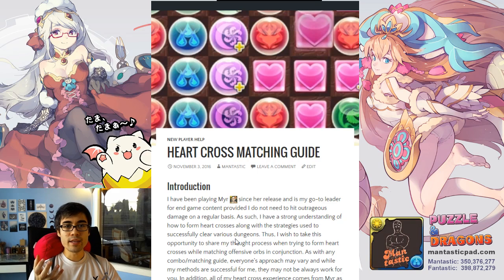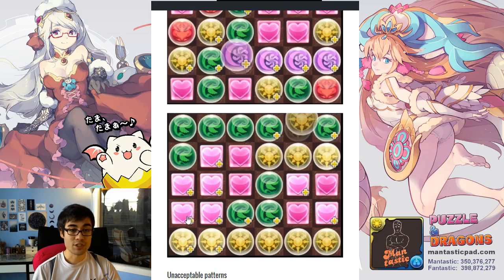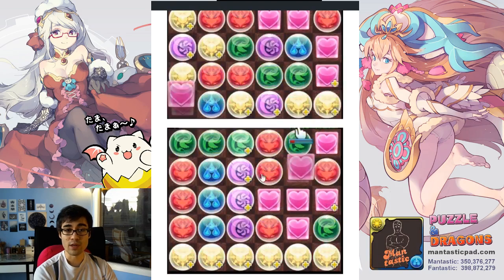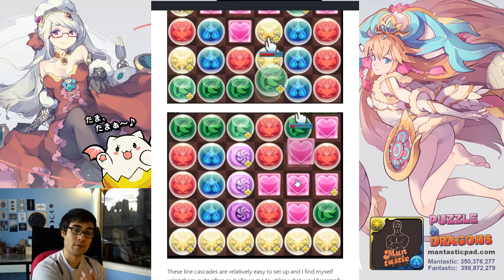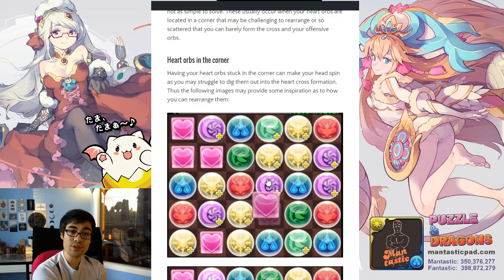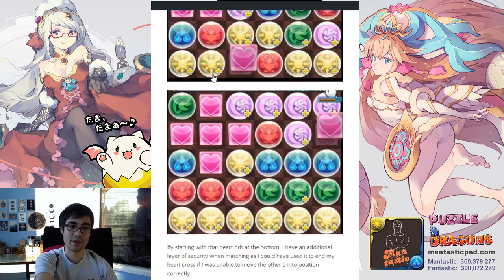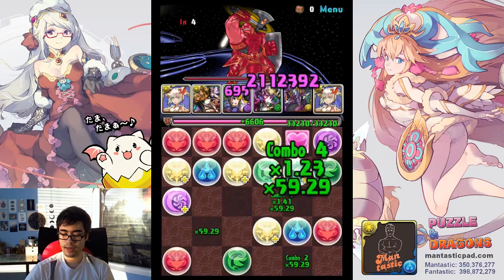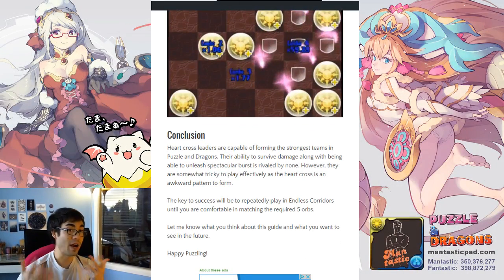[Mantastic] Heart Cross Matching Guide